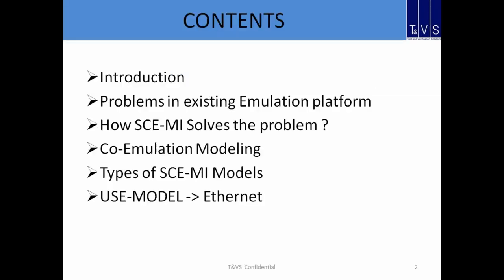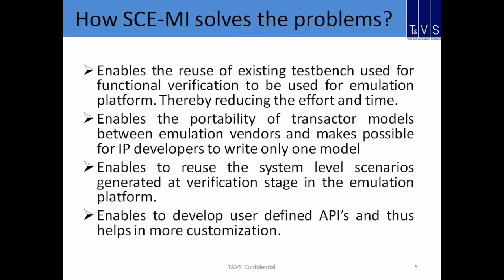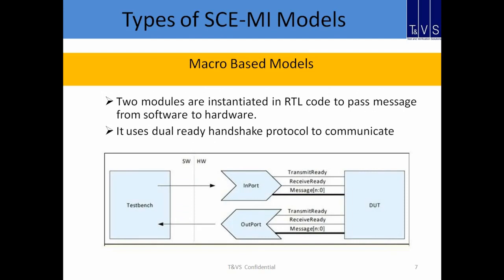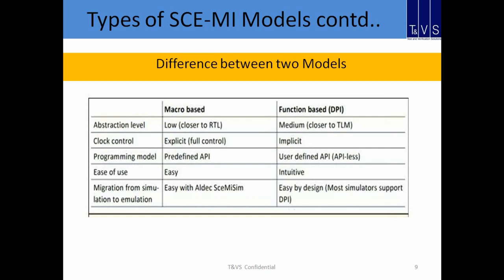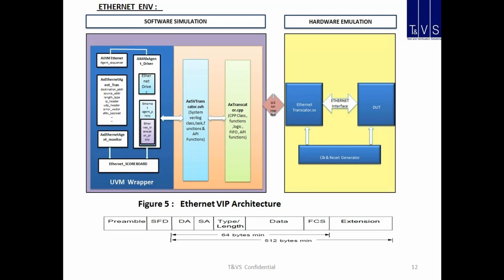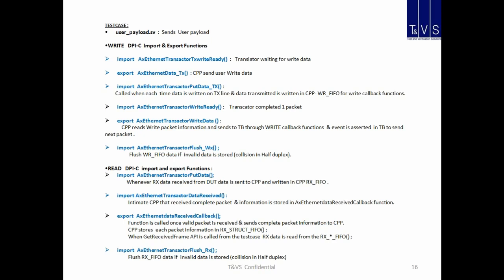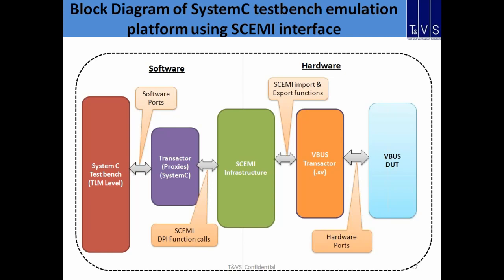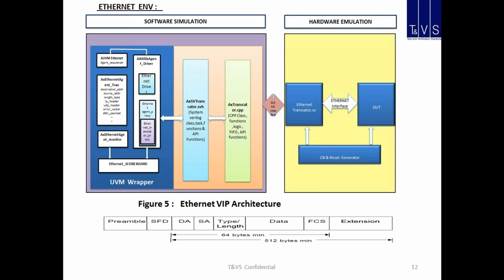Advantages of SCE-MI based BFMs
CE-MI transactors for protocols and interfaces like USB, PCIe and Ethernet can reduce verification turnaround times drastically. Incorporating SCE-MI transactors into the verification environment has many benefits.
This paper explores how Verification teams can achieve milestones with a SCE-MI based environment.